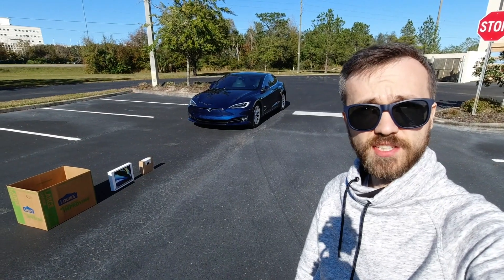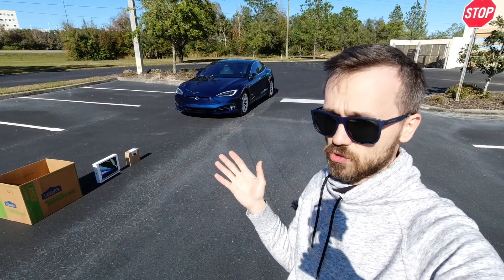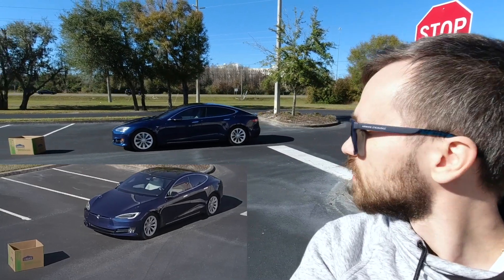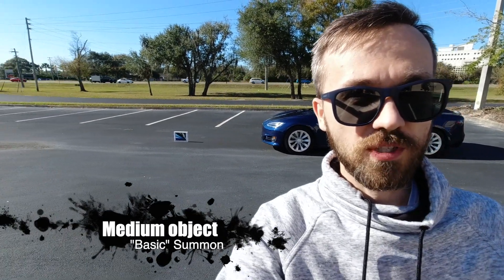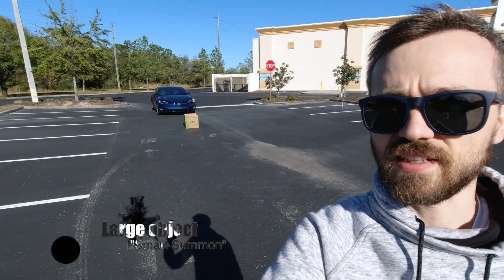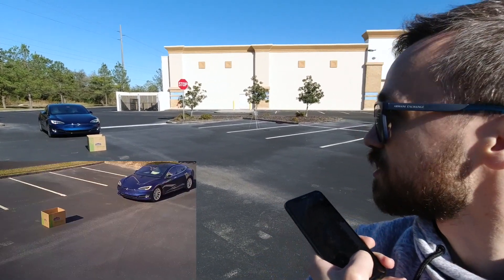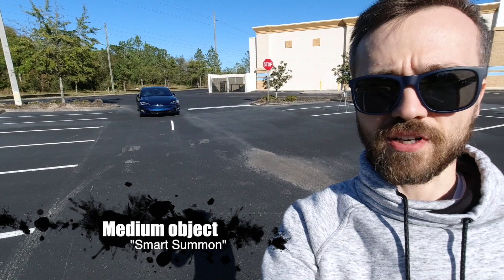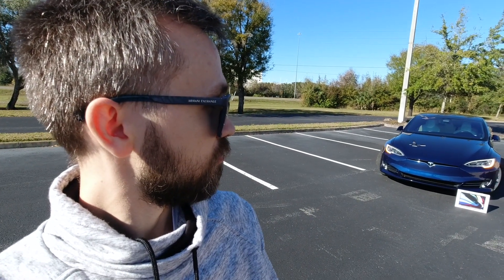Tesla Summon's blind spot test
Tested Tesla summon in various scenarios to find its current capabilities and limitations